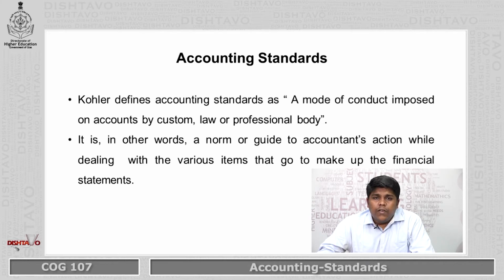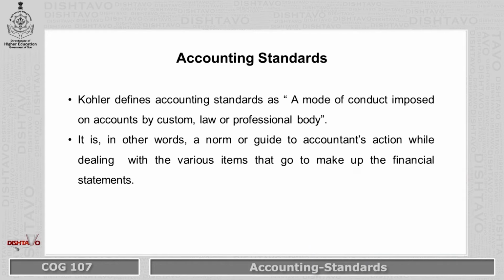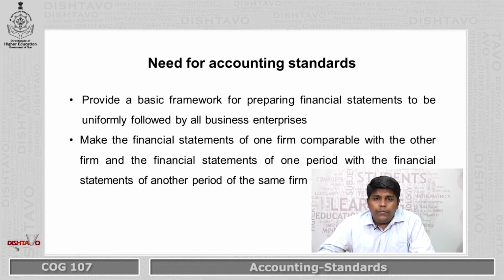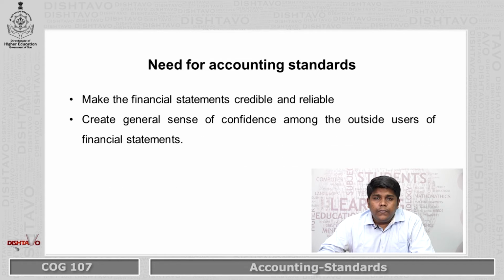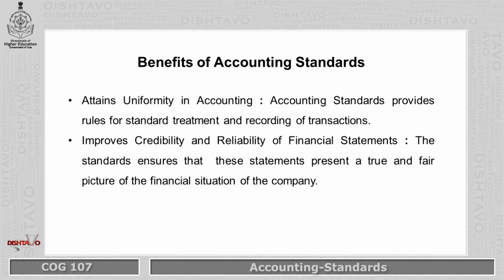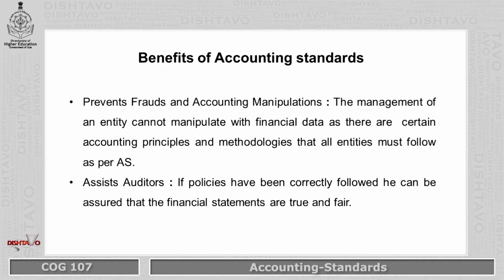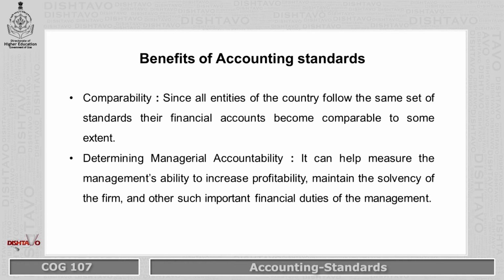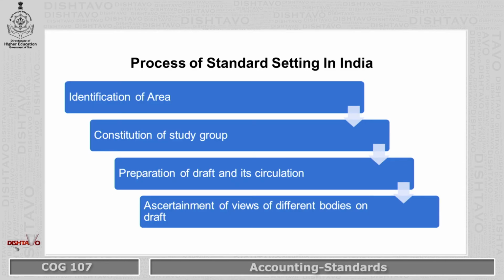3 || COG107 || Accounting Fundamentals - Accounting Standards: Meaning, Need, Benefits